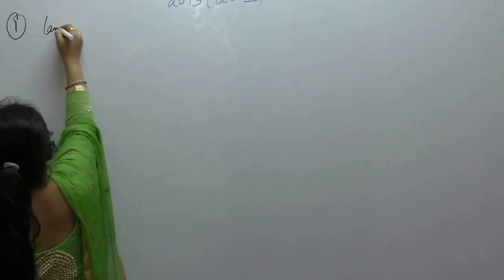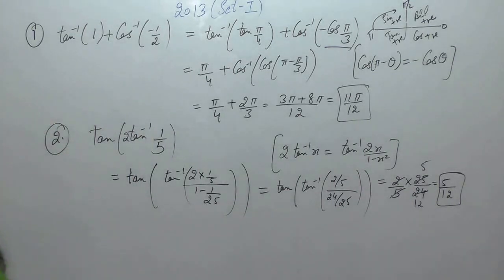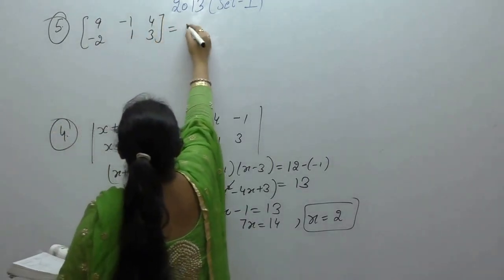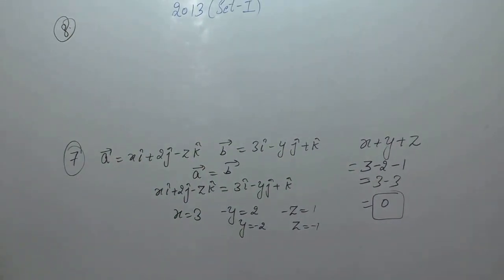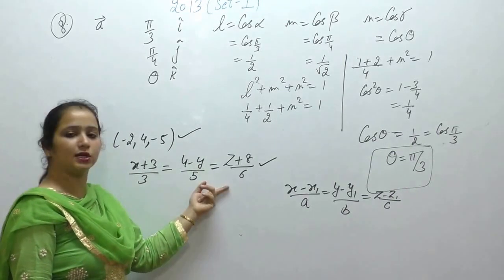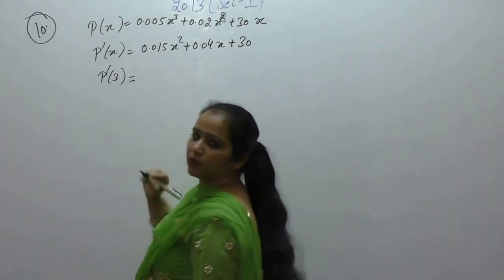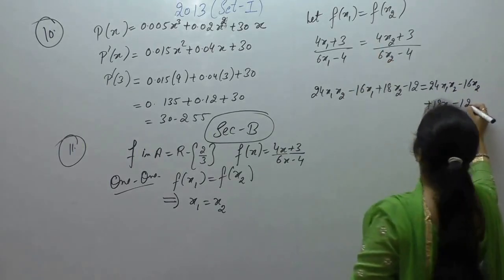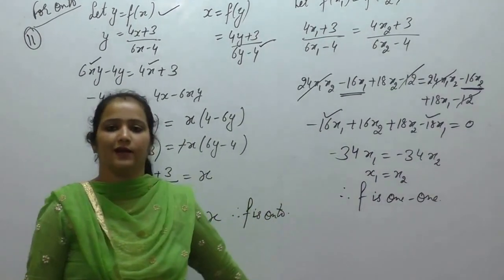Class 12 Maths - CBSE Question Paper Of Year 2013 Part -1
This Video Contains Question 1 to 10 of Sec -A and 11 of Sec-B